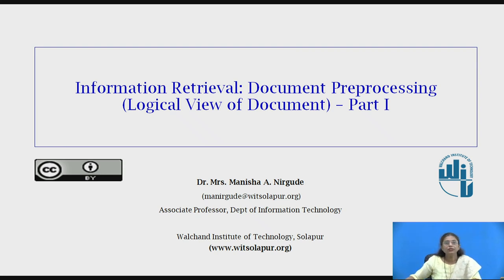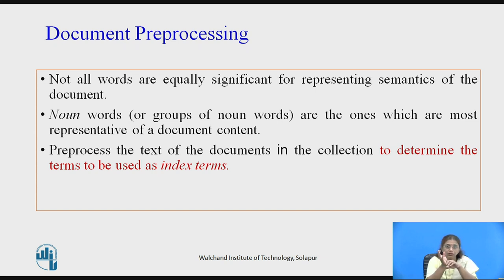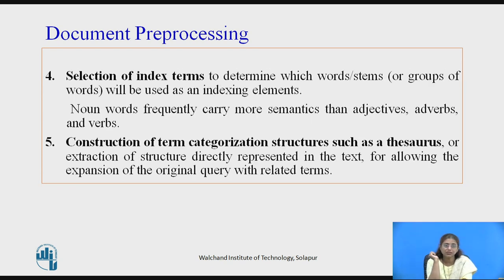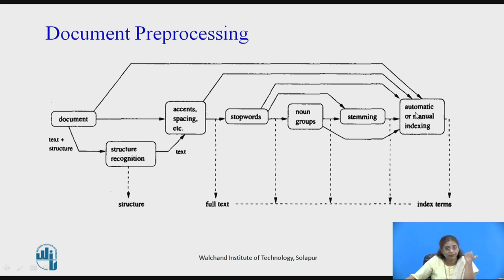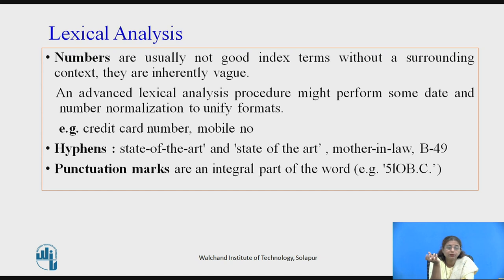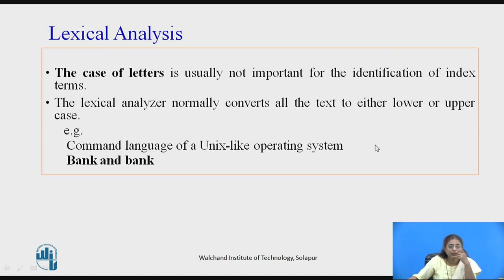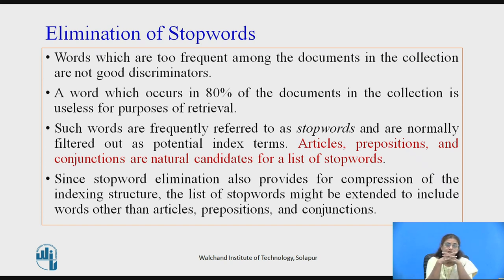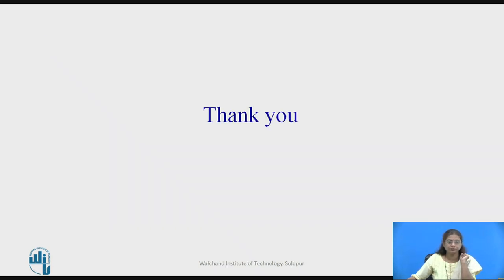Document Preprocessing in Information Retrieval (Logical View) Part - I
Dr. Mrs. Manisha A. Nirgude
Associate Professor,
Department of Information Technology,
WIT Solapur